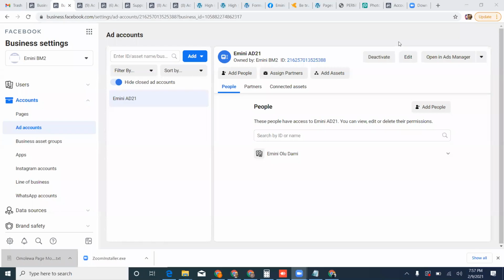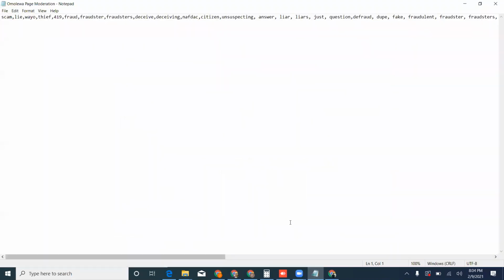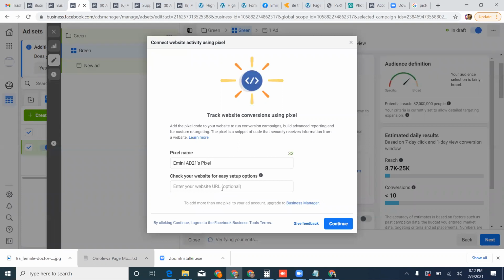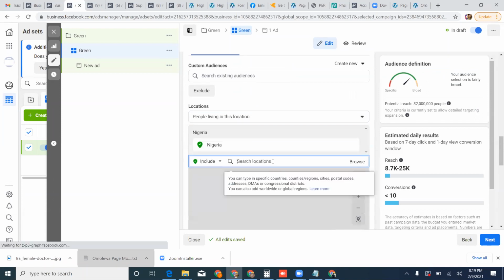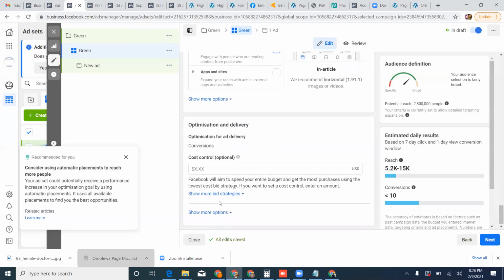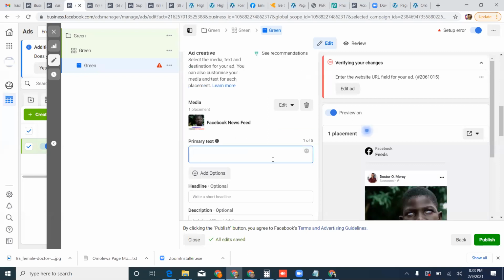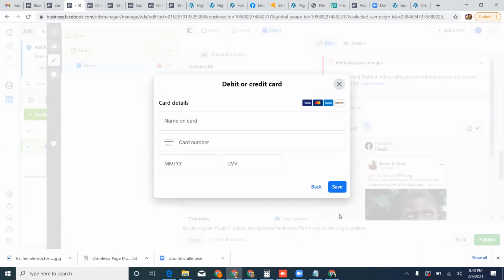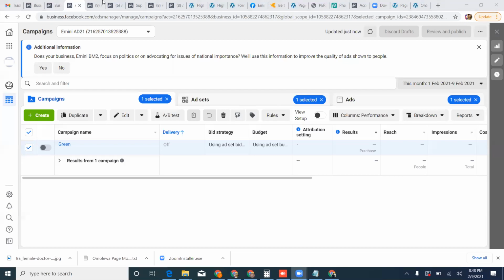FACEBOOK AD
Basic steps to creating a Facebook ad